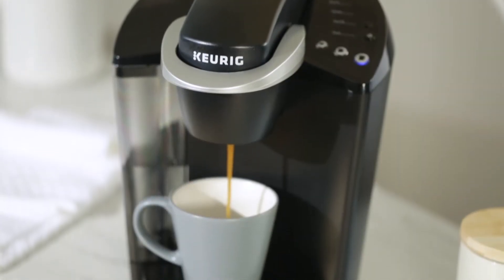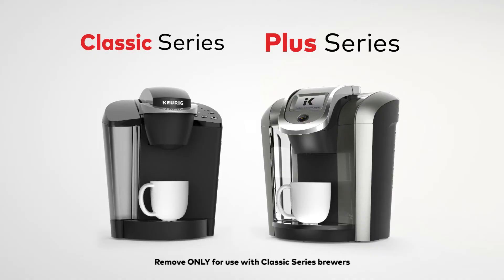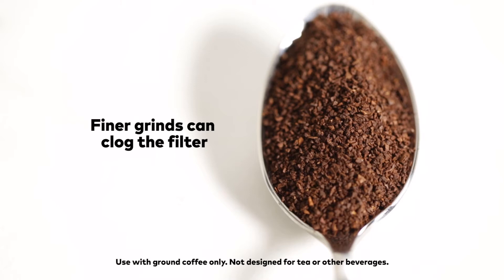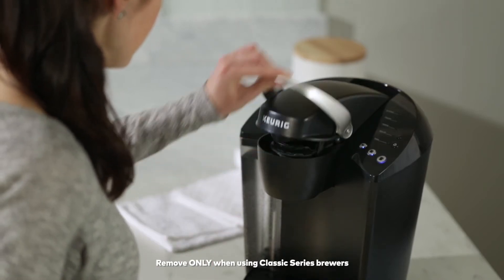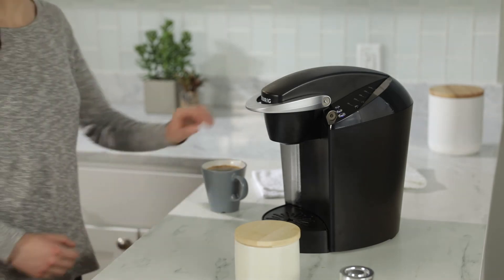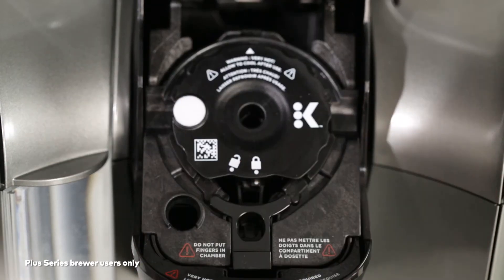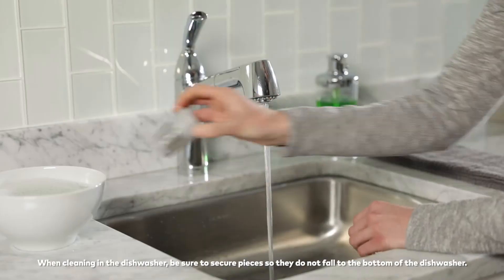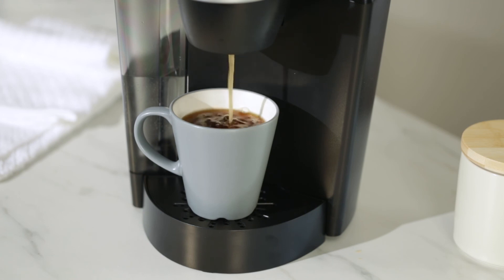Keurig mini reusable k cups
How to clean and reuse  a reusable K-Cup for Keurig